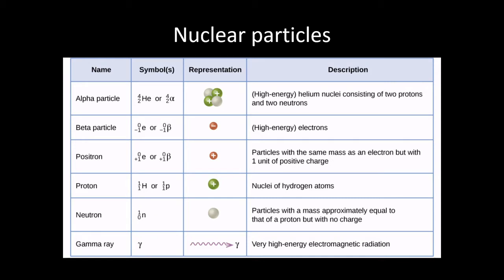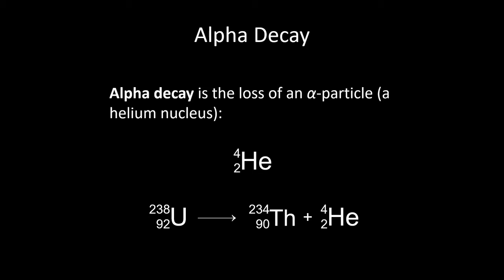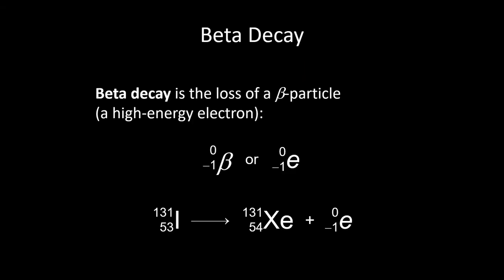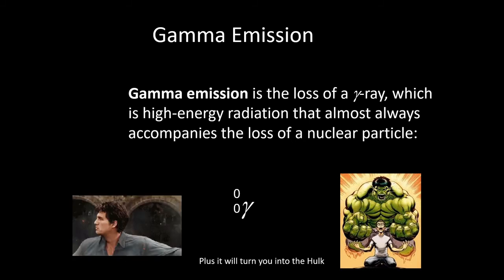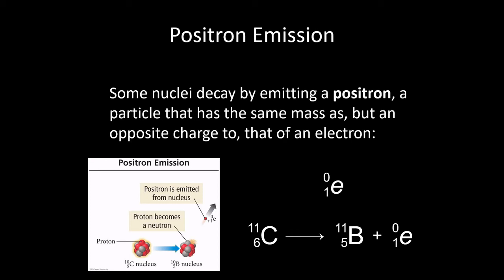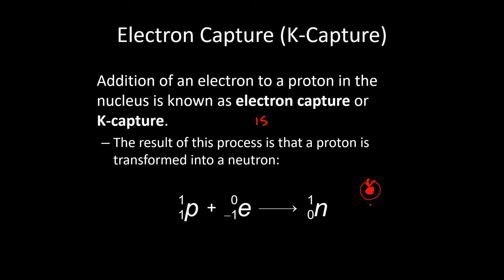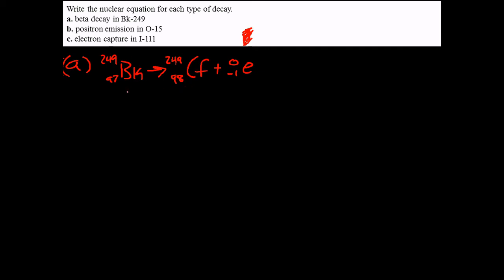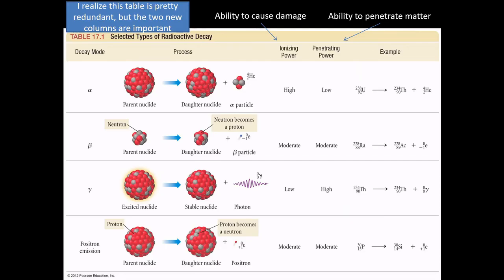nuclear chemistry part 2